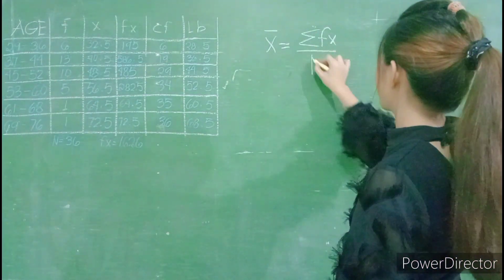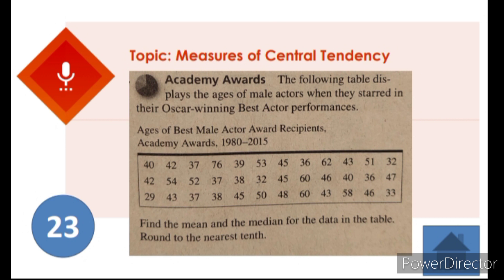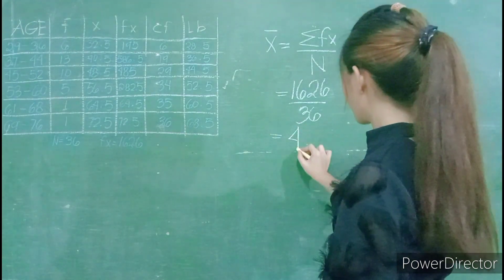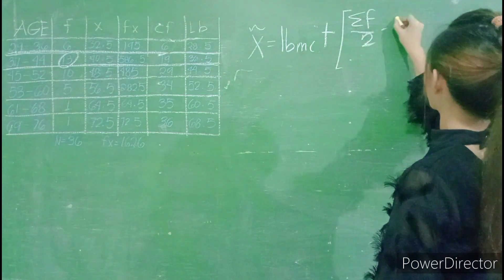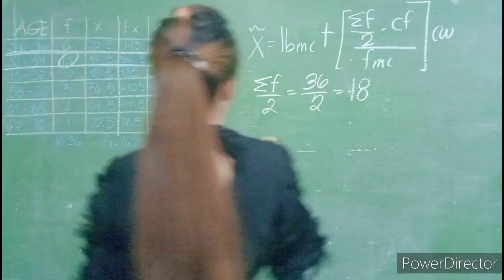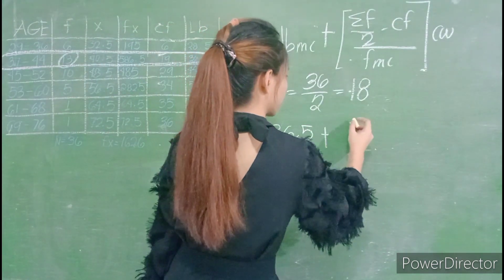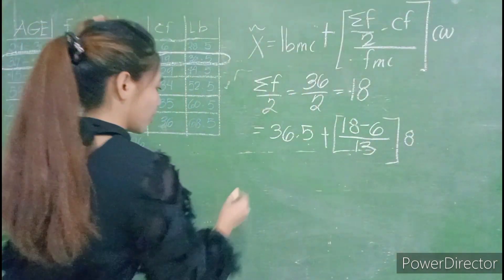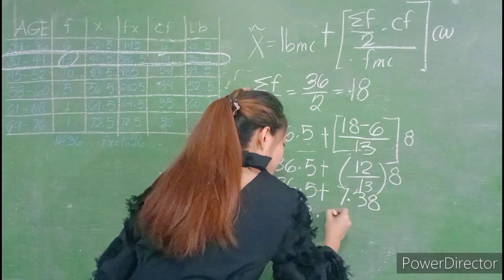MEASURES OF CENTRAL TENDENCY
PROBLEM SOLVING WITH PATTERNS

PERFORMANCE TASK BY:
JOY MAE REGINE VICTORINO
LCCM